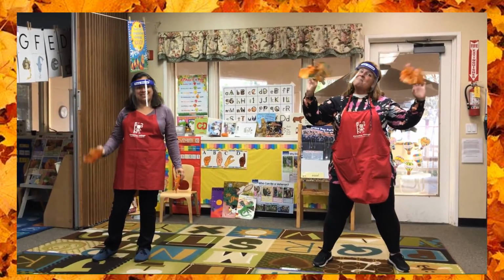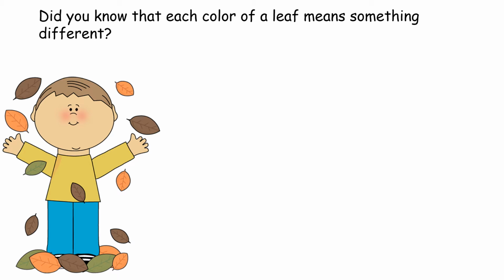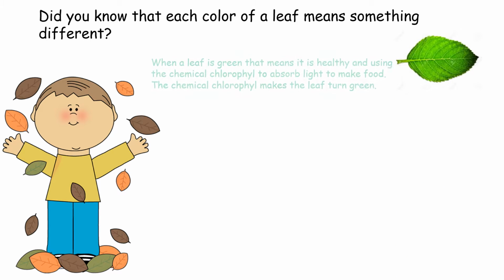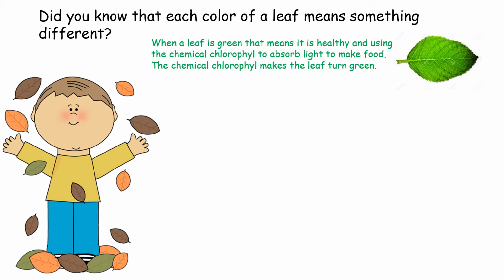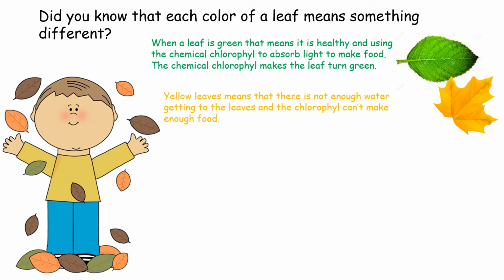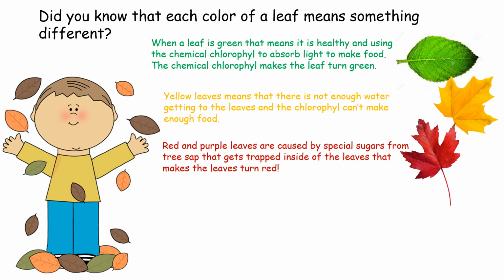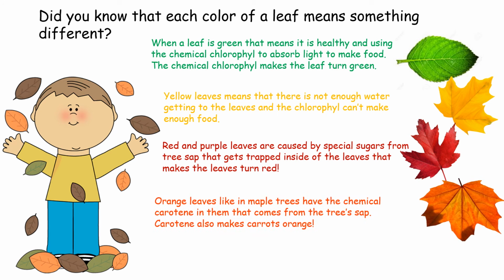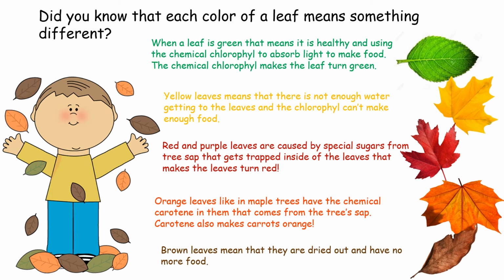Falling Leaves- Music & Movement Class- Country Village Preschool & Kindergarten Foothill Ranch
Exercise affects the brain in many ways. It increases heart rate, which pumps more oxygen to the brain. It aids the release of hormones which provide an excellent environment for the growth of brain cells.
Research from UCLA even demonstrated that exercise increased growth factors in the brain which makes it easier for the brain to grow new neuronal connections.
From a more feel-good perspective, the same antidepressant-like effects associated with the “runner’s high” has been correlated with a drop in stress hormones.
Exercise helps memory and thinking through both direct and indirect means.
The benefits of exercise come directly from its ability to reduce insulin resistance, reduce inflammation, and stimulate the release of growth factors-chemicals in the brain that affect the health of brain cells, the growth of new blood vessels in the brain, and even the abundance and survival of new brain cells. Indirectly, exercise improves mood and sleep, and reduces stress and anxiety.
“Even more exciting is the finding that engaging in a program of REGULAR EXERCISE of moderate intensity over 6 months or a year is associated with an increase in the volume of selected brain regions,” says Dr. Scott McGinnis, a neurologist at Brigham and Women’s Hospital and an instructor in neurology at Harvard Medical School.